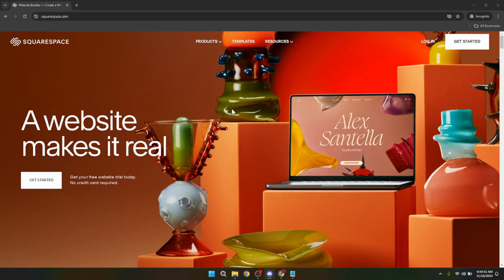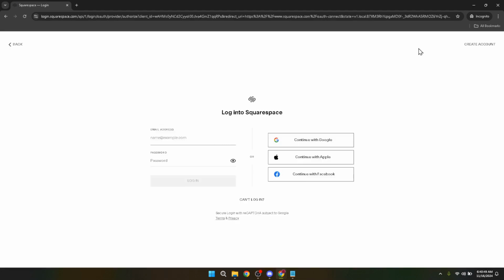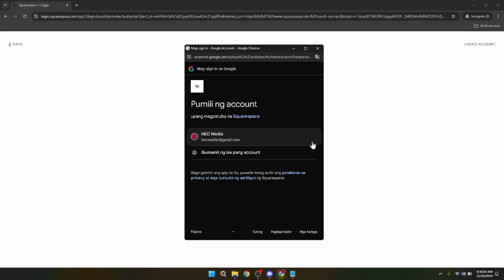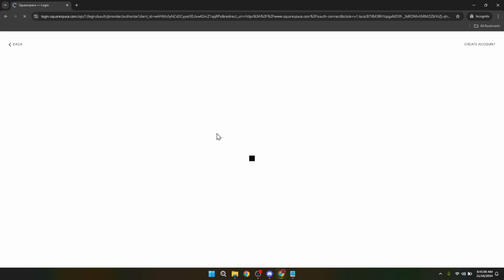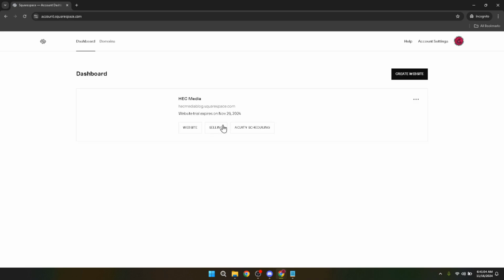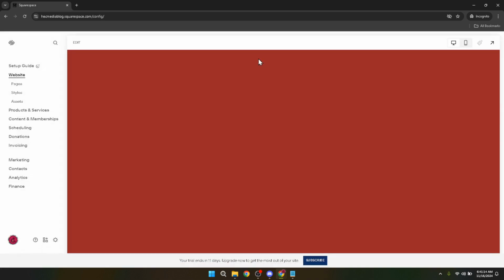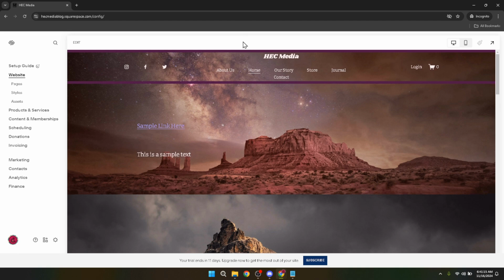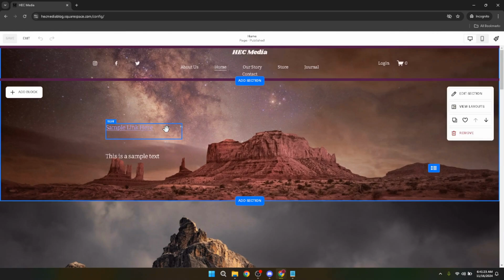How to Check Squarespace Link (Full 2024 Guide)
In today's video we cover squarespace,how to use squarespace,squarespace tutorial,squarespace how to,how to use css in squarespace,how to squarespace,squarespace seo,squarespace tutorials,squarespace website,adding links to squarespace,how to connect a domain in squarespace,squarespace help,squarespace 7.1,squarespace advice,squarespace links,how to buy a domain squarespace,how to put affiliate links on your squarespace website (full guide),can i add links to my squarespace site